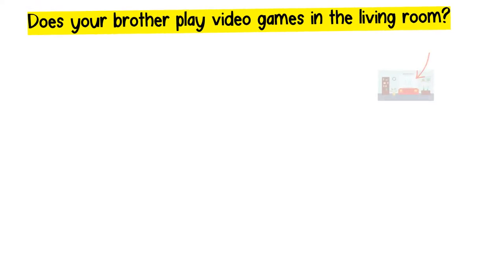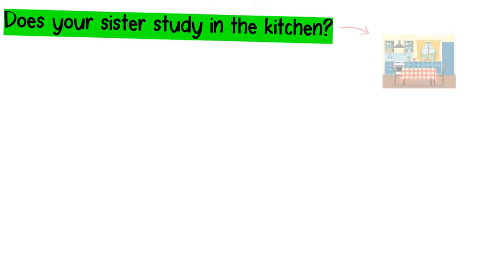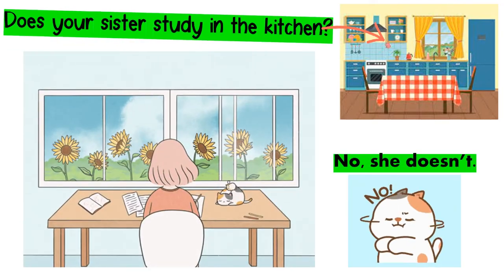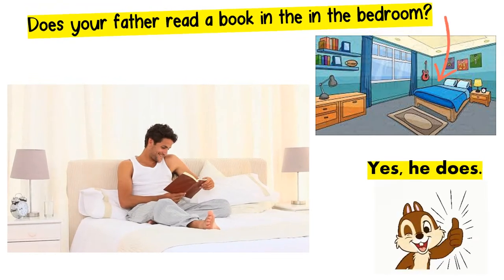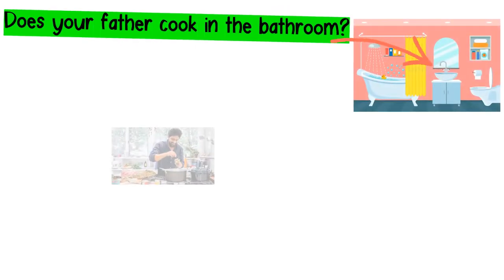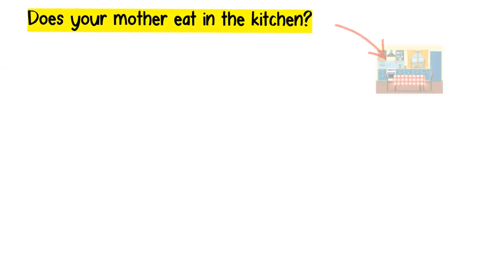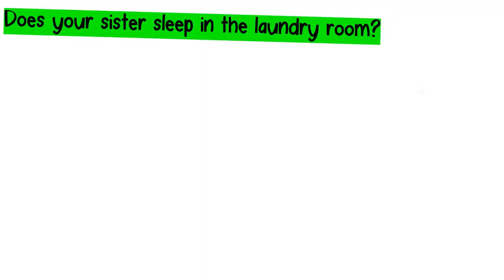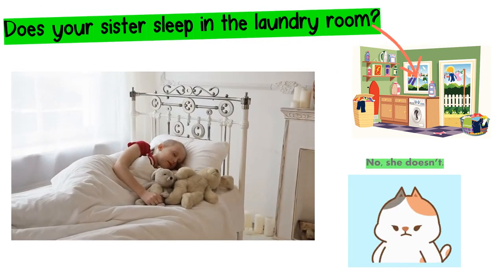Yes No questions do does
This video is to teach students Yes/No questions with do and does.